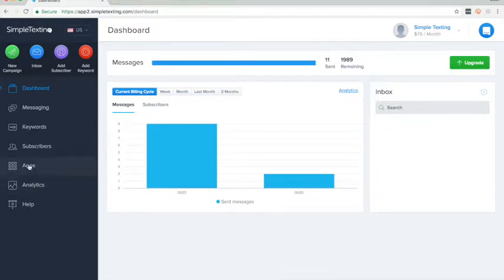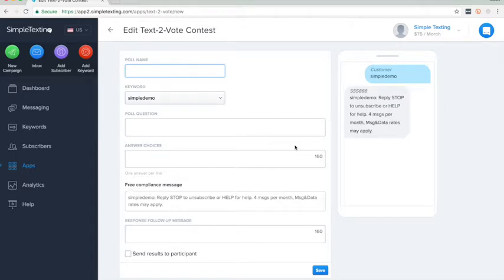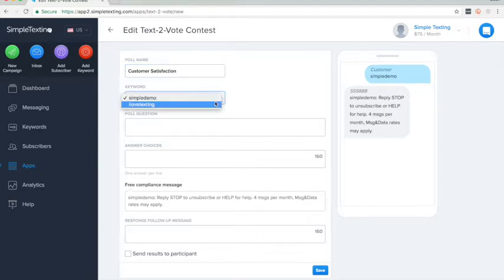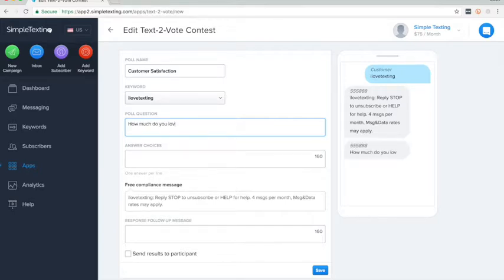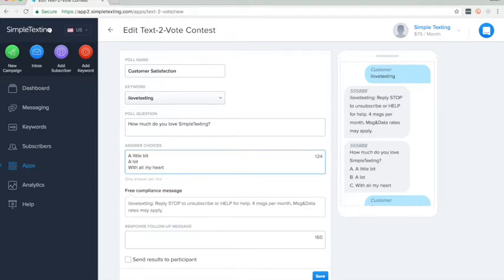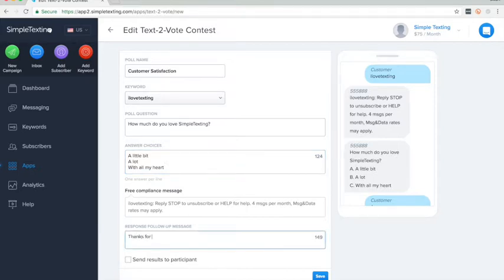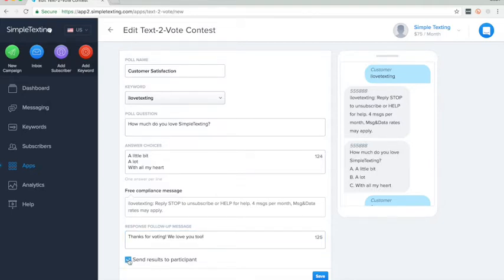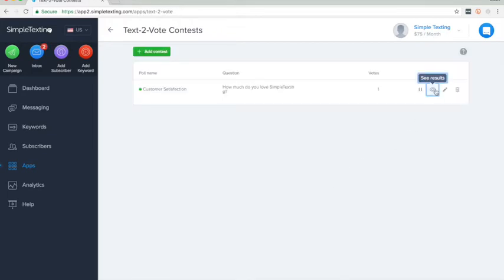How to Run a Text-2-Vote Campaign with SimpleTexting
Get instant feedback with a text poll. You can set up multiple choices and even share the real-time results with your participants. Instant feedback and instant fun!

Voting via text message is an easy and innovative way to collect feedback and engage with your audience. You can use it to gauge customer satisfaction, create a poll to find the best picture, or vote on the best karaoke singer.

Here's how to create a Text-2-Vote campaign with SimpleTexting.

Once you’ve logged in to SimpleTexting, go to Apps, Text-2-Vote, and Add contest. You can name your poll. This is just for your own reference, subscribers won’t actually see this.

Select the keyword that will initiate the polling. Next, write your poll question. After that, write your post-response message.

You can even send the results to the participants so they’ll see the current vote count. Click Save poll, and there you go. You can click See results to view the results as they come in live.